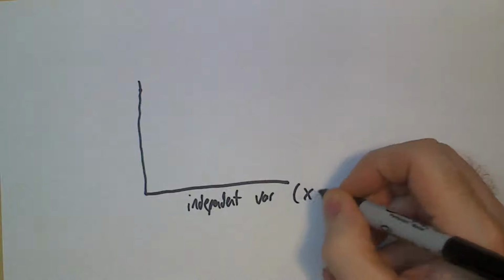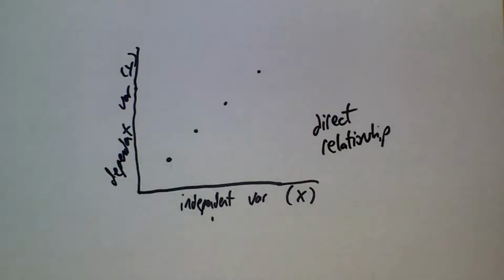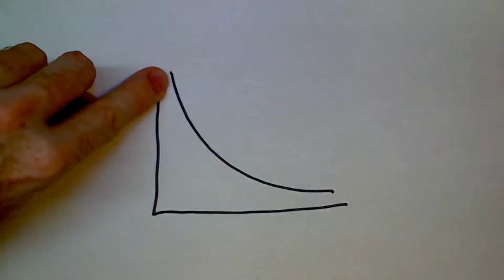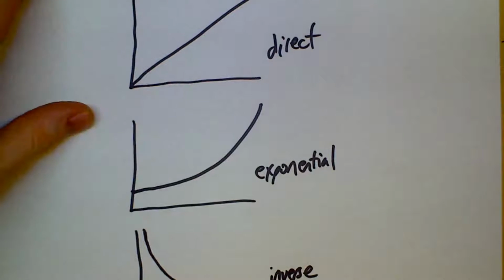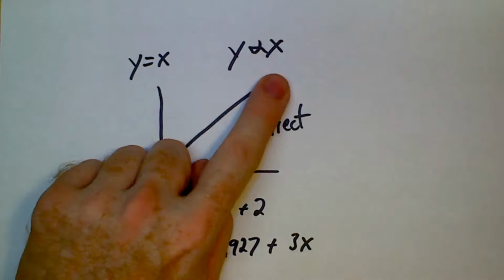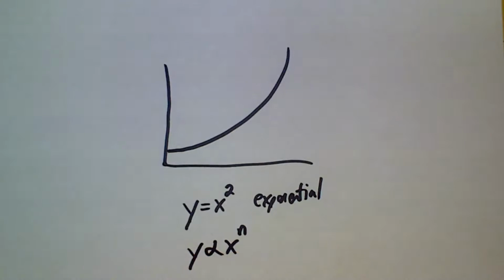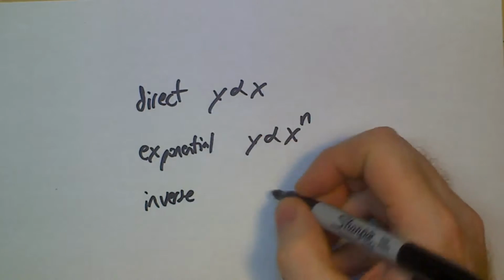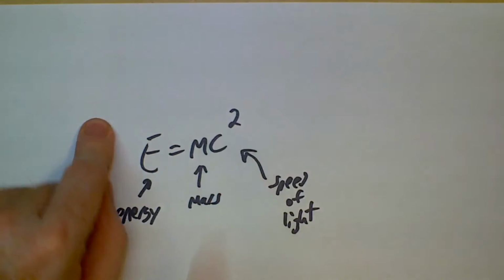Relationships Between Variables